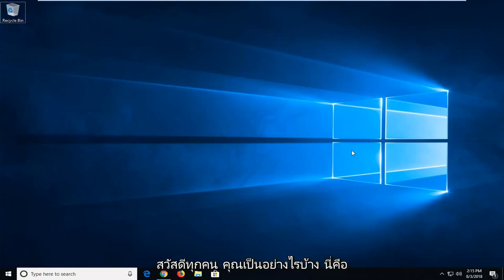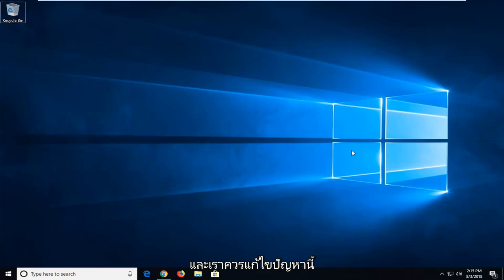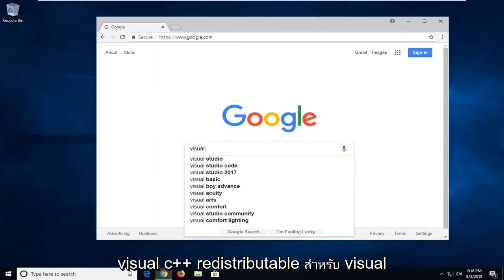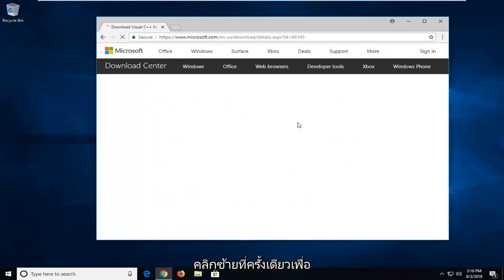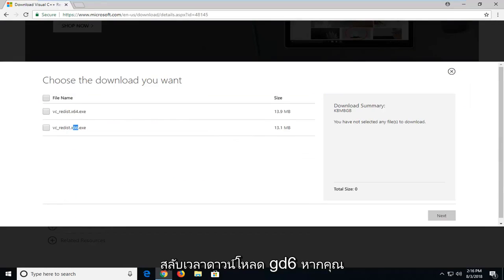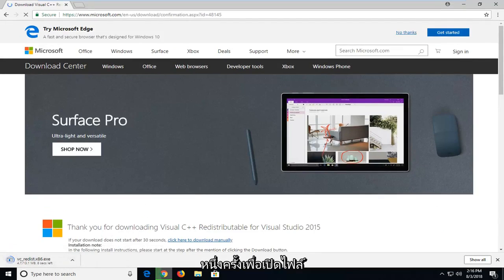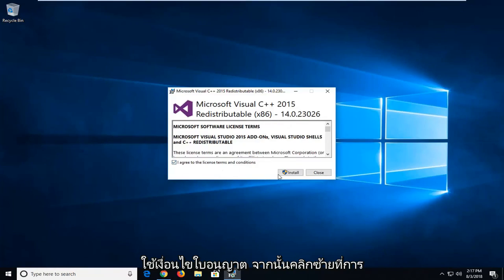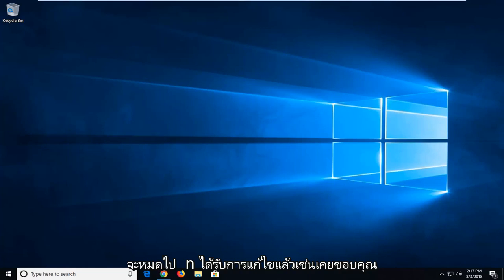วิธีแก้ไข ข้อผิดพลาด Api-ms-win-crt-stdio-l1-1-0.dll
วิธีการแก้ไข api-ms-win-crt-stdio-l1-1-0.dll หายไปจากคอมพิวเตอร์ของคุณ

โปรแกรมไม่สามารถเริ่มทำงานได้เนื่องจาก api-ms-win-crt-stdio-l1-1-0.dll หายไปจากคอมพิวเตอร์ของคุณ ลองติดตั้งโปรแกรมใหม่เพื่อแก้ไขปัญหานี้